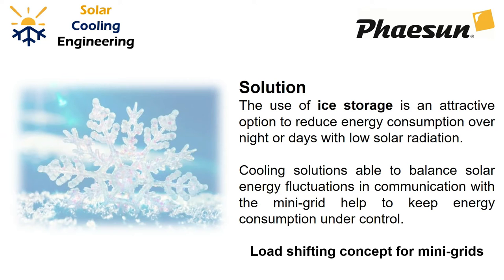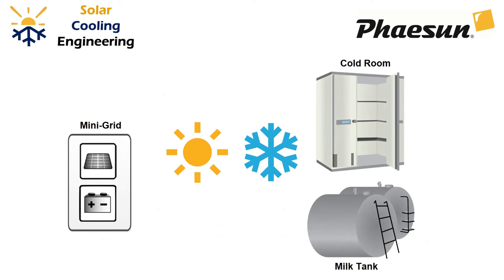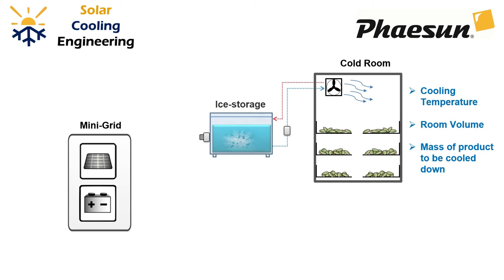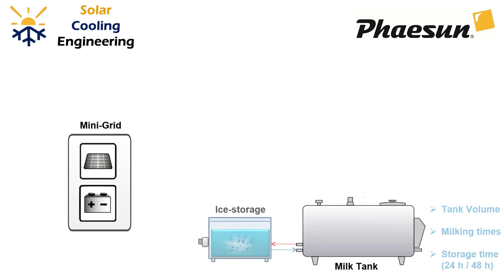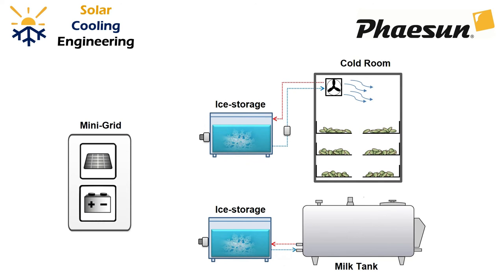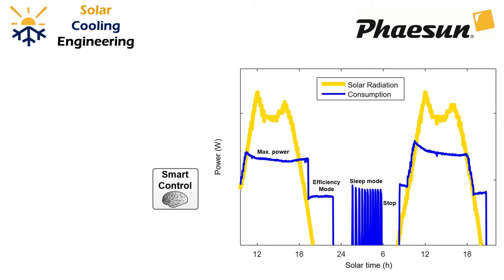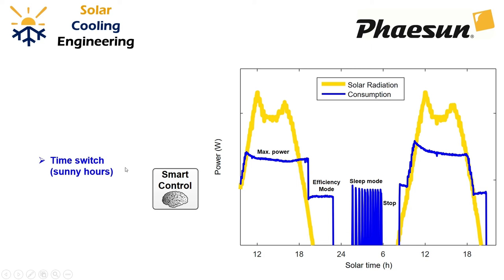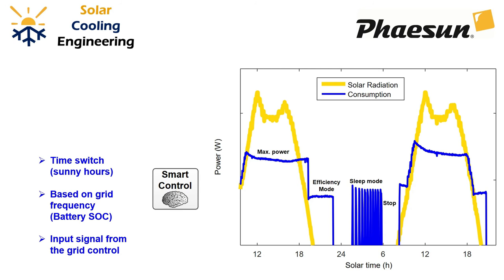Cold Rooms and Milk Tanks for Mini Grids (Video 1)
The first video of Phaesun solar cooling solutions